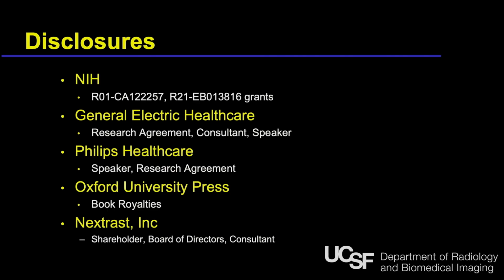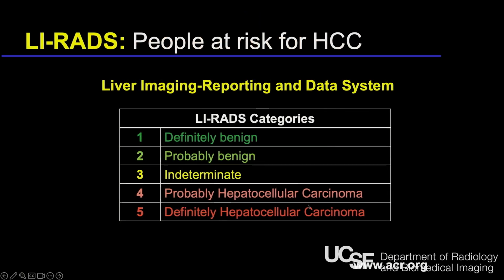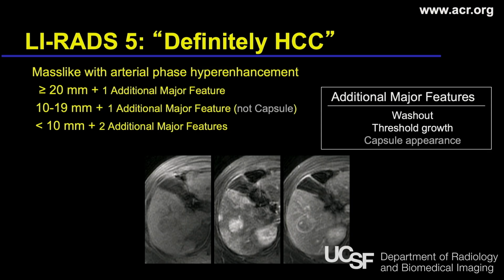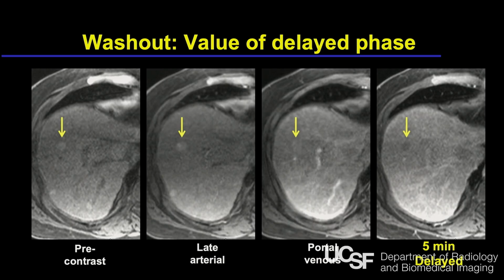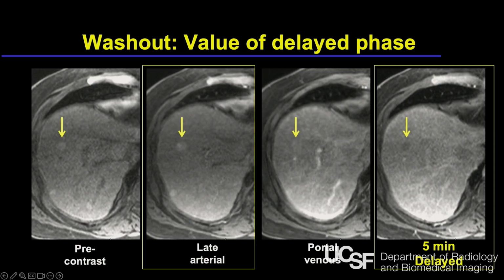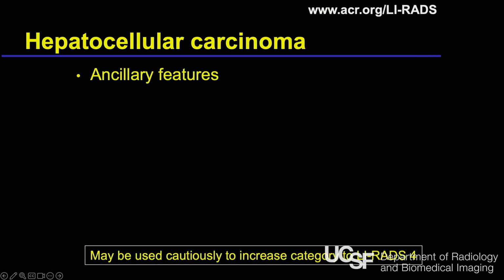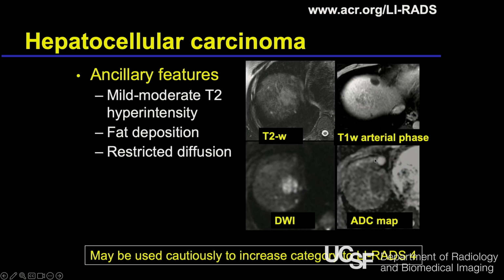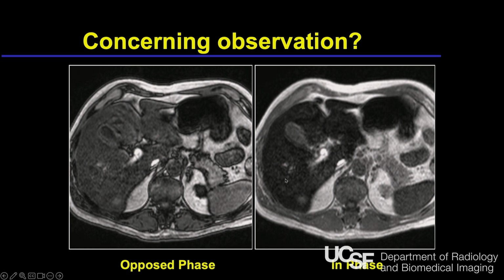UCSF Abdominal and Thoracic Imaging 2025 - CT and MR of Focal Liver Disease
radiology educational videos including MRI, CT , ultrasound, nuclear medicine, chest, gastrointestinal , emergency radiology, musculoskeletal, neuroradiology, head and neck and breast and vascular and interventional.

1. 2024 UCSF Breast Imaging
2. 2024 UCSF Neuro & Musculoskeletal Imaging
3. 2024 Penn Radiology Breast Imaging Essentials & Innovations
4. 2024 UCSF Imaging - Core & Extremities
5. 2023 Artificial Intelligence in Radiology
6. 2023 UCSF Radiology Clinical Update (Oakstone)
7. 2023 UCSF Abdominal and Pelvic Imaging (Oakstone)
8. 2022 NYU Langone’s head to toe imaging (Oakstone)
9. 2022 Penn Radiology Comprehensive Neuroradiology: Imaging Ideals (Meetings by mail)
10. 2022 NYRS Annual Meeting [Radiology] (New York Roentgen Society)
11. 2022 Penn Radiology Current Concepts in Breast Imaging (Meetings by mail)
12. 2022 Penn Radiology Emergency Imaging After Hours (Meetings by mail)
13. 2022 Interventional Radiology & Surgical Management of the Trauma Patient (Oakstone)
14. 2022 Radiology After Five: How to Make Night and Weekend Call a Success! (Educational Symposia)
15. 2022 UCSD Presents Radiology Review Course (Educational Symposia)
16. 2022 Neuroradiology in Clinical Practice (Educational Symposia)
17. CHEST – Thoracic Radiology: Imaging for Clinicians 2022
18. 2022 SABI 45th Annual Course (Meetings by mail)
19. 2022 Magnetic Resonance Imaging National Symposium (Educational Symposia)
20. 2021 SABI 44th Annual Course (Meetings by mail)
21. 2021 UCSF Radiology Review: Comprehensive Imaging (Oakstone)
22. 20th Advanced Neuroradiology Course 2021
23. 2021 Helms Musculoskeletal MRI (Meetings by mail)
24. 2021 Magnetic Resonance Imaging National Symposium (Educational Symposia)
25. 2021 TitanRadiology Core Radiology Qbank
26. 2020 Penn Radiology Advanced Breast Imaging & Interventions (Meetings by mail)
27. Neuroradiology and Interventional Radiology 2020
28. 2023 NYU Langone Vascular and Interventional Radiology Review and Update
29. 2023 NYU Langone Advanced Imaging of the Musculoskeletal System: Up Your Game
30. 2023 Penn Radiology Astute Body & MSK Imaging
31. 123Sonography Bone Fracture Focus Class 2023
32. 2023 UCSF Thoracic Imaging
33. 2023 Penn Radiology Neuro & Chest Imaging Update
34. 7th Annual Le Bonheur Radiology Update & Review in Pediatric Imaging 2023
35. SVU 45th Annual Conference - Vascular Imaging Educators Workshop 2023
36. Artificial Intelligence in Radiology 2023
37. Society for Vascular Medicine Comprehensive Review of Vascular Ultrasound Interpretation & Registry Preparation 2023
38. 123Sonography Carotid Ultrasound MasterClass
39. 123Sonography Emergency & Critical Care Ultrasound Essentials 2023
40. TitanRadiology Core Radiology Qbank 2021
41. University of San Diego Presents Radiology Review Course 2025
42. Classic Lectures in Trauma Imaging 2025
43. ARRS Radiology Subspecialty Case Review 2024
44. UCSF Interventional Radiology Review 2025
45. Diagnostic Imaging Update in Costa Rica February 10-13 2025
46. UCSF Abdominal and Thoracic Imaging 2025